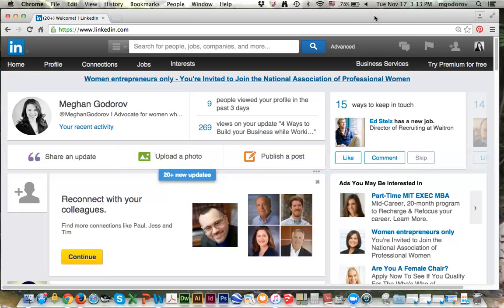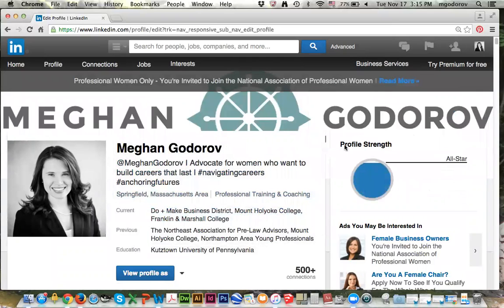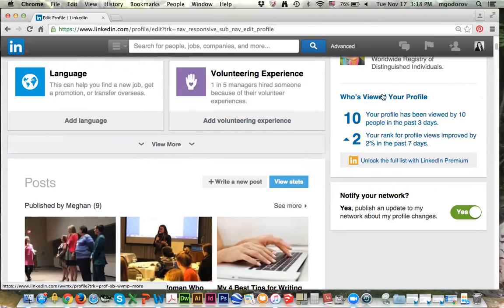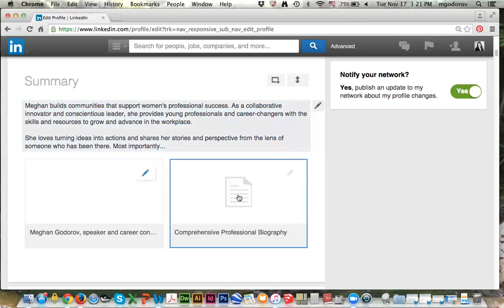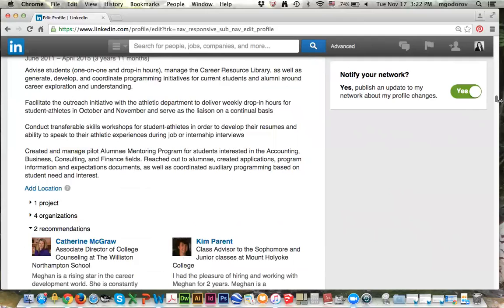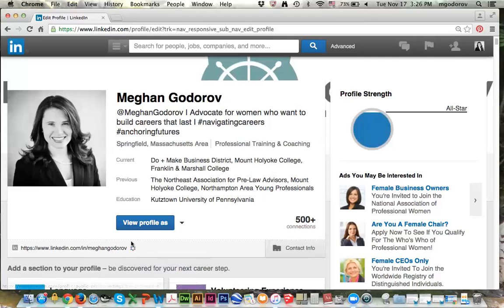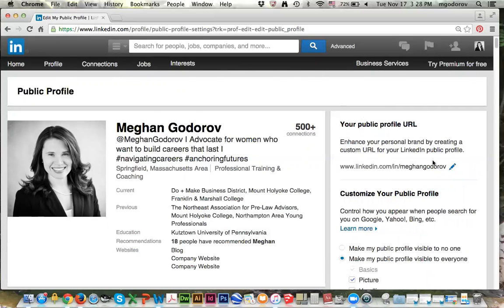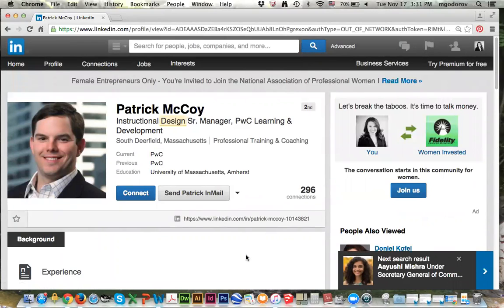LinkedIn: Building Your Profile